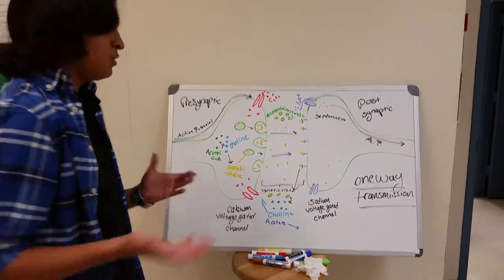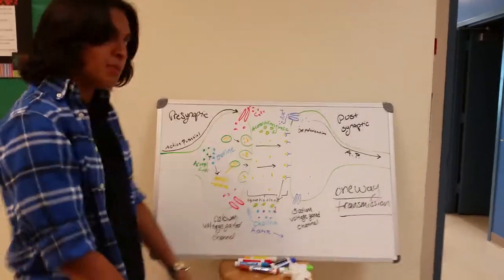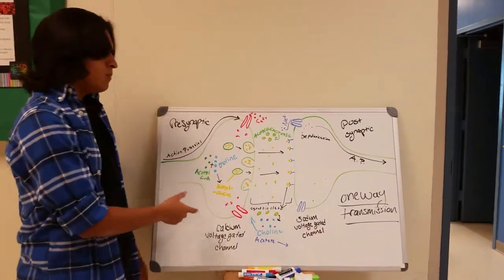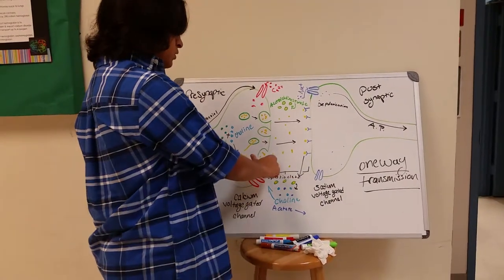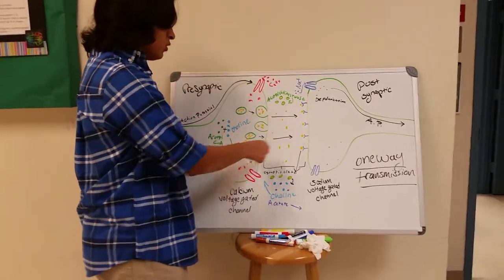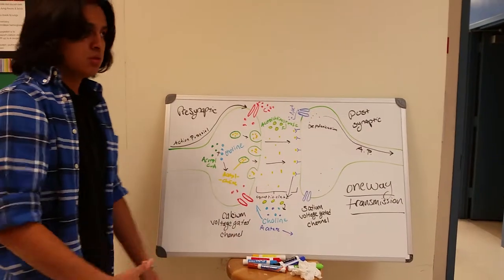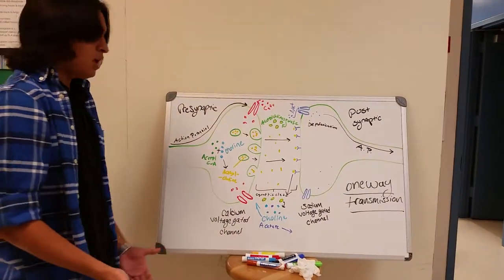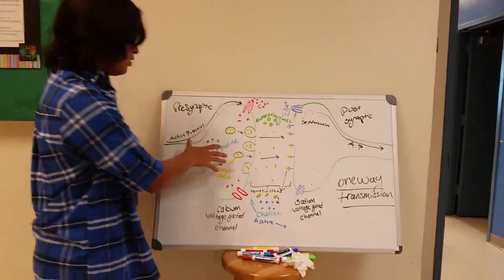Synapse Review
How the impulse travels from the presynaptic neurone to the synaptic cleft to the postsynaptic neurone.